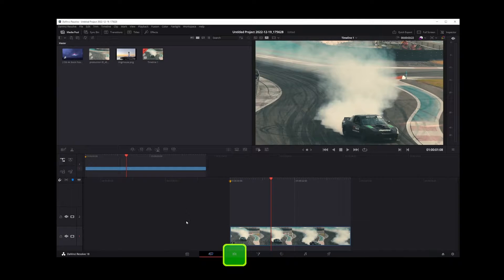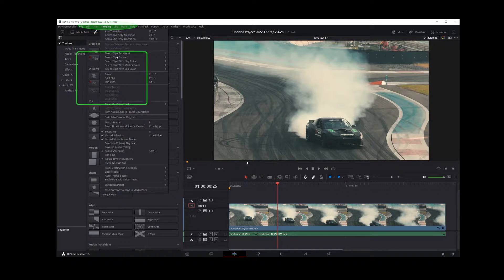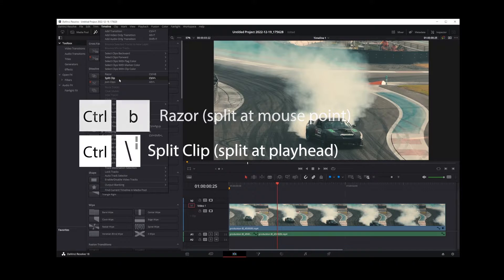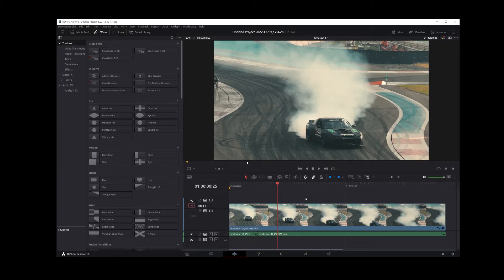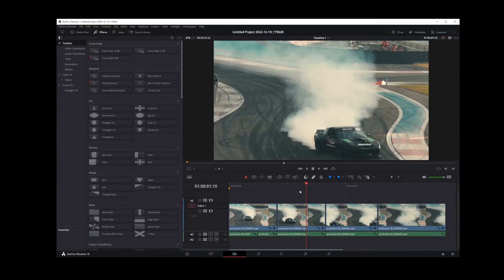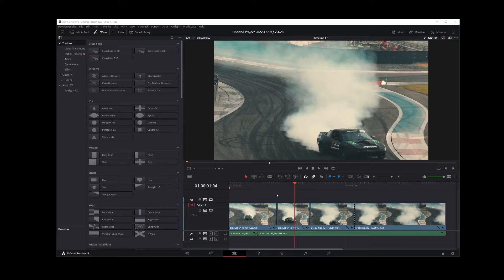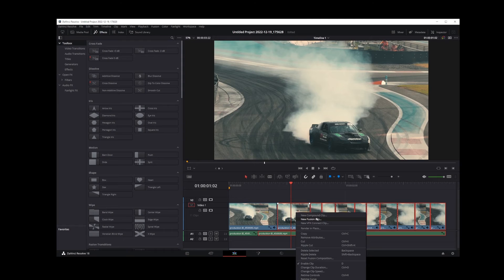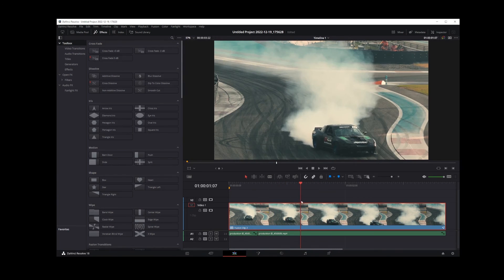How To Merge Video Clips In DaVinci Resolve 17 or 18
DaVinci Resolve How To Merge Two Clips in this tutorial we'll take a look at how to combine split clips in davinciresolve videoediting In this tutorial we'll split and merge clips on davinci resolve 16 17 18 timeline. In this video we'll explore how to merge in davinci resolve, by doing something called fusion merge on video clips.

Ctrl B (split clip at mouse position)
Ctrl \ (split clip at playhead)
Alt \ (merge clips to the right of playhead)
Alt Y (select all clips to the right)

To merge selected clips:
Right-click on selected clips and click New Fusion Clip...
This will merge and all selected clips into a single clip

Video Chapters:
00:00 Edit Mode
00:!2 Split, Cut, Merge and Join Keyboard Shortcuts
00:53 Split Video Clips At Playhead (Ctrl +B)
01:07 Merge or Join All Clips To The Left(Alt +\)
01:25 Split or Cut Video Clips At Mouse Click Position (Razor Tool)
01:28 How To Select All Clips To The Right
01:36 Merge All Clips To The Right (New Fusion Clip)

how to merge audio and video in davinci resolve 16
how to merge audio and video in davinci resolve 17

How To Change Resolution In Davinci Resolve 18 To Vertical 9:16